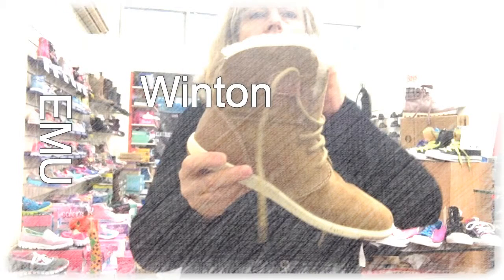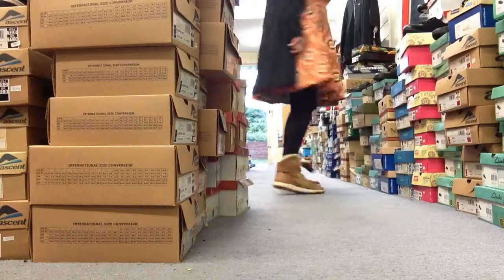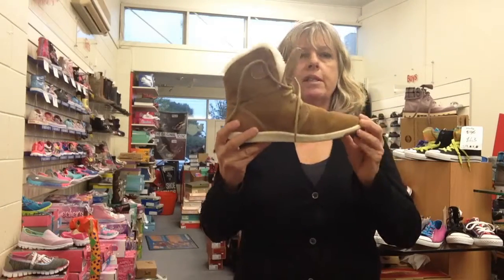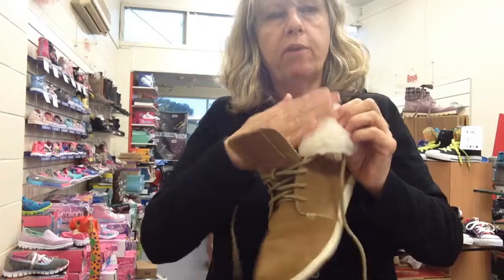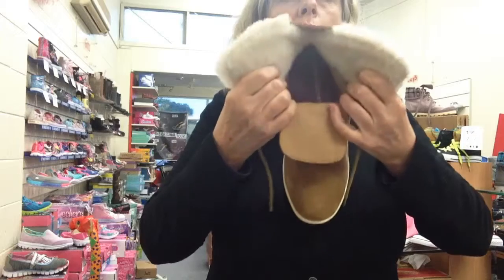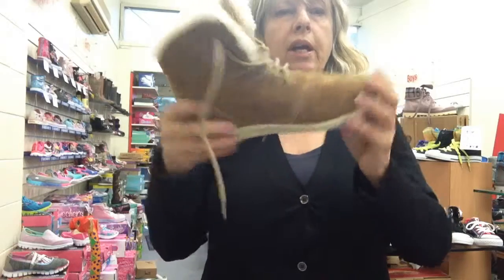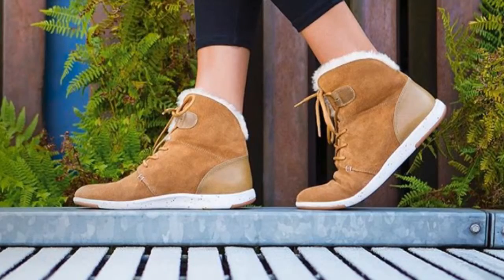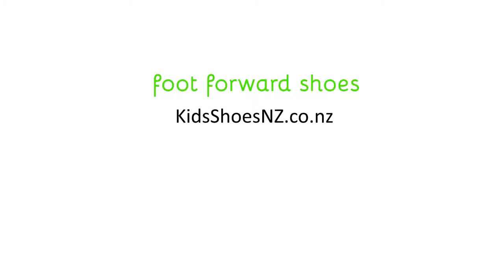Review EMU Winton Wool Boot at Foot Forward Hamilton NZ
EMU create lovely women's and kids sheepskin and wool boots from super casual to fashion styles. In this video we review the WInton, a lovely hiker inspired lightweight wool boot. and on sale!  This women's lace up is lightweight, flexible and a winner, especially if your feet get too warm in full sheepskin boots.